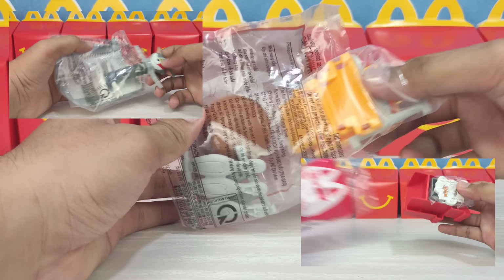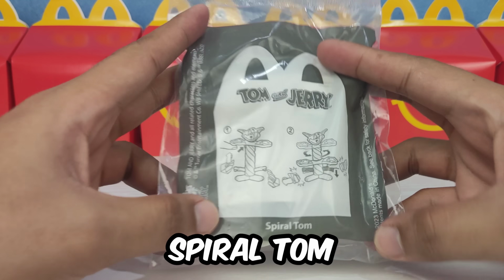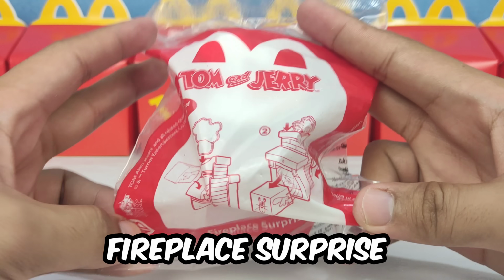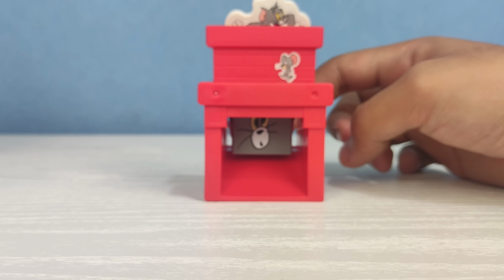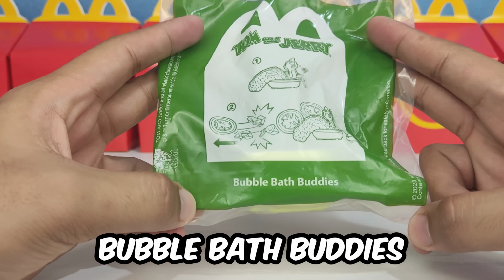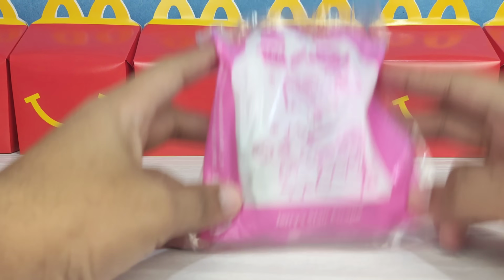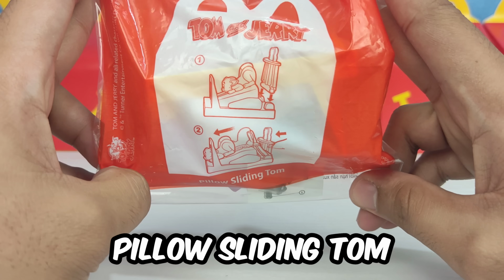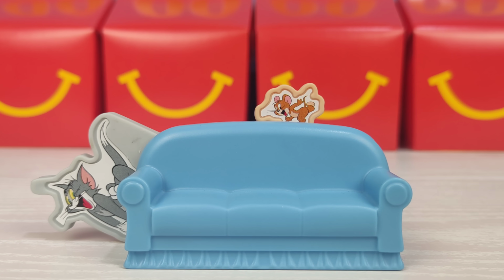The BEST Tom and Jerry Happy Meal Toys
In this video, we're going to take a look at the newest Happy Meal toy from McDonald's – Tom and Jerry this April 2023!

This toy is a must-have for any Tom and Jerry fans out there, and it's definitely the most SATIFYING Happy Meal toy yet! If you're looking for something to excitement up your day, then you need to check out this toy!

If you're a fan of McDonald's Happy Meals, be sure to pick up a copy of the toy Tom and Jerry in April 2023! This Happy Meal is definitely one you don't want to miss!

Unboxing Video
Warner Brothers

McDonald's Tom and Jerry Happy Meal Toy April 2023
McDo Tom and Jerry Happy Meal Toy April 2023
McDonald's Tom and Jerry Happy Meal Toy March 2023
McDo  Tom and Jerry Happy Meal Toy March 2023

0:00 Intro:
0:19 Bowling with Tom and Jerry
0:57 Spiral Tom
1:48 Fireplace Surprise
2:50 Clothesline Escape
3:32 Bubble Bath Buddies
4:20 Jerry's Stair Escape
5:13 Pillow Sliding Tom
5:54 Sofa Surprise
6:14 Chain Effect Setups